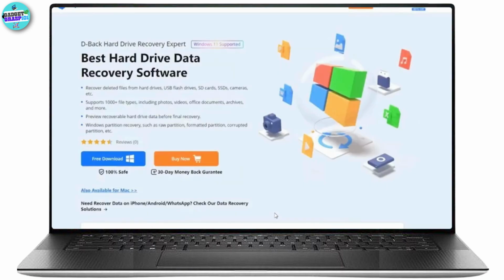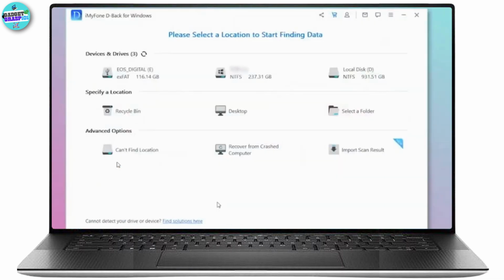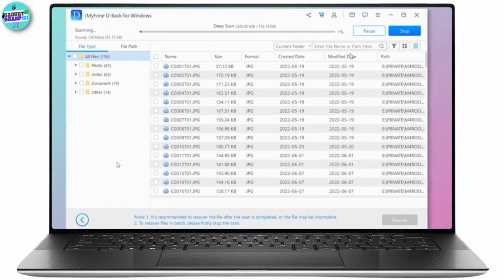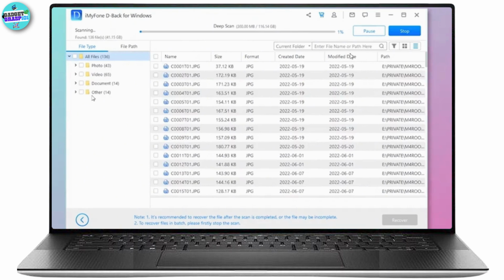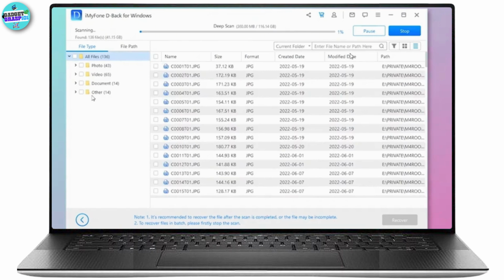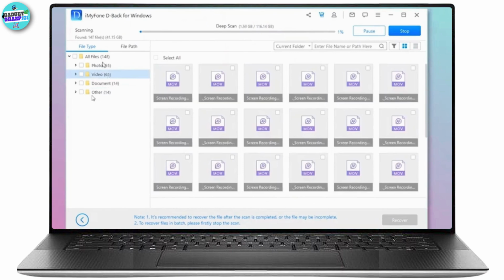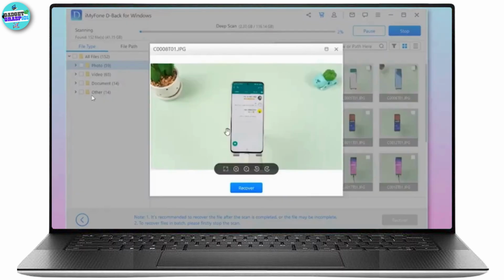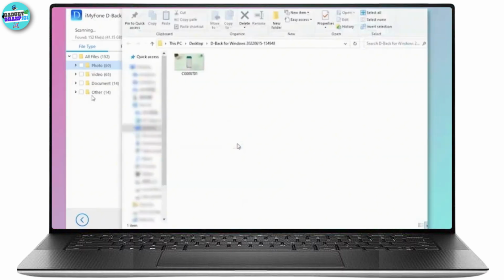(LUMIX MDT Files) - How to Recover Lumix MDT Video Files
How to Recover Lumix MDT Video Files

Lost important Lumix camera video files? This tutorial shows you exactly how to recover MDT video files using iMyFone D-Back! Simply download and install the software, select the drive containing your lost files, run a scan, preview and filter your recoverable videos, select the ones you need, and click Recover. Get your important Lumix footage back in just minutes! Works on all Windows PCs.